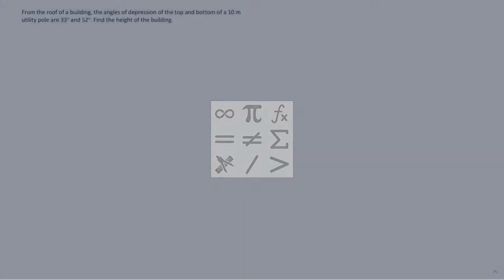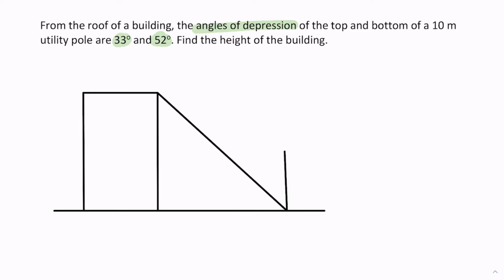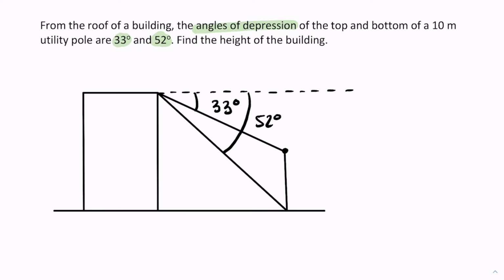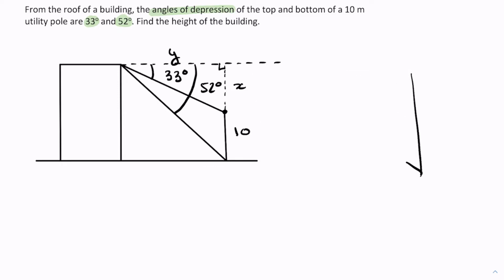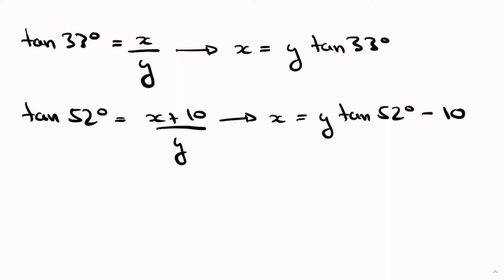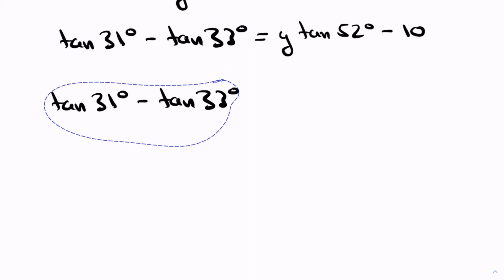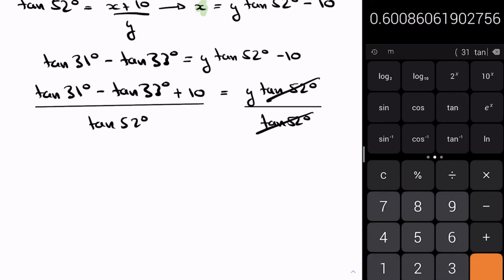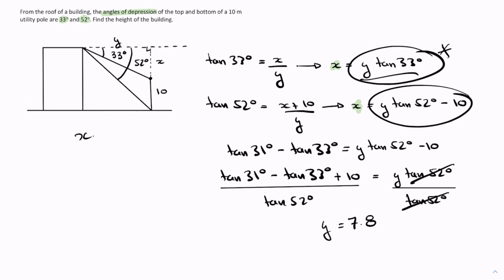Word Problems Involving Right Triangles. Solving a system with two equations and two unknowns.